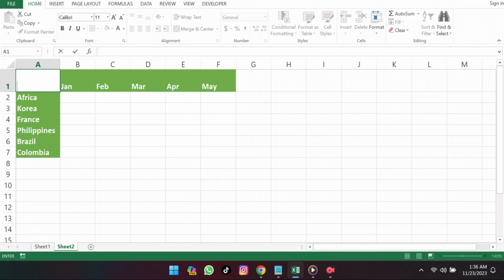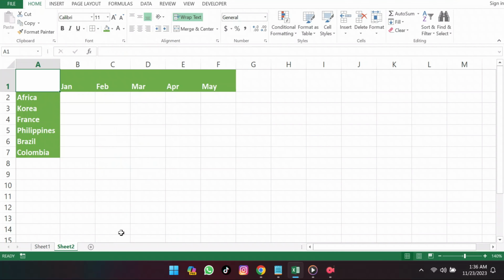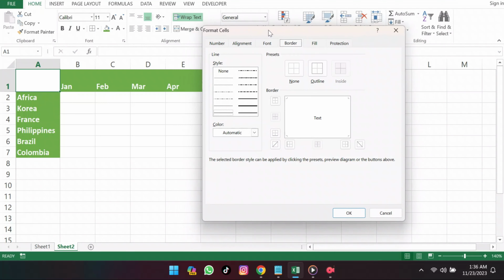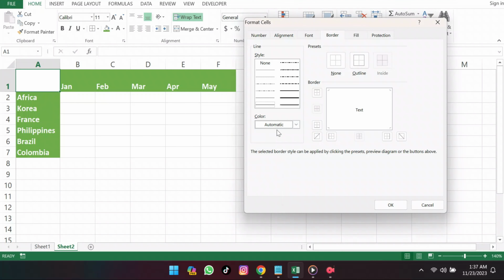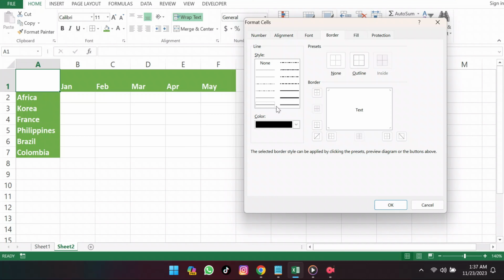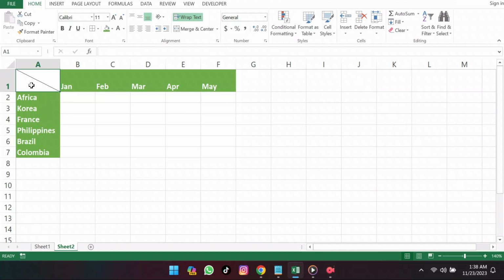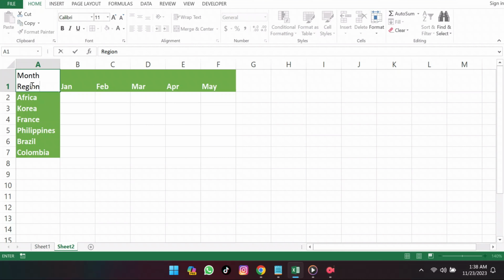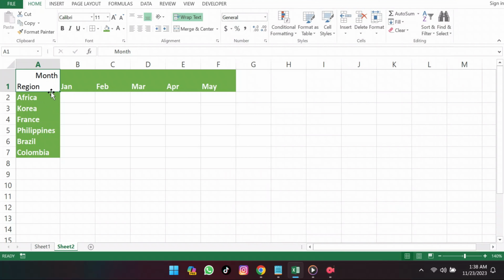How to Split Cells Diagonally in Excel | Microsoft Excel Tutorial (2027)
Want to add a unique visual element to your Excel spreadsheets by splitting cells diagonally? This video will guide you step-by-step on how to split cells diagonally in Microsoft Excel, allowing you to display two pieces of information in a single cell, separated by a diagonal line. Whether you're creating headers, managing data, or designing a custom layout, I’ll show you the techniques to achieve this effect with ease. Perfect for beginners and advanced users alike, this tutorial will help you add a creative touch to your Excel sheets.

In this tutorial, you'll learn:
How to format a cell to include a diagonal line.
Step-by-step instructions to input text on both sides of the diagonal split.
Tips for customizing the diagonal split and adjusting cell content for a professional look.

Enhance your Excel presentations—follow these steps to split cells diagonally quickly and effectively!

Chapters:
00:00:00 - Introduction
00:00:07 - Format Cells Dialogue Box
00:01:03 - Styling Borders
00:01:30 - Apply diagonal borders
00:02:03 - Add Headers
00:02:38 - Arranging Headers